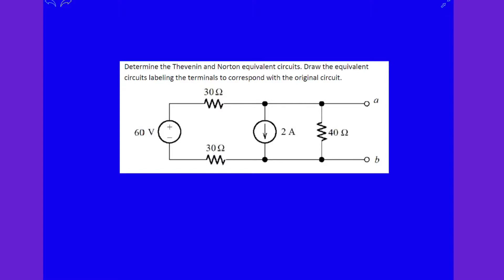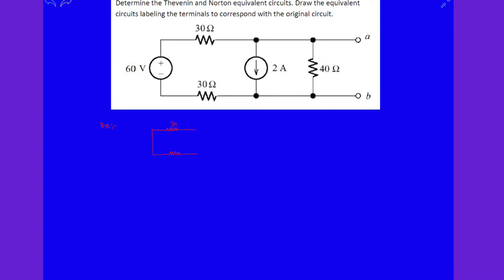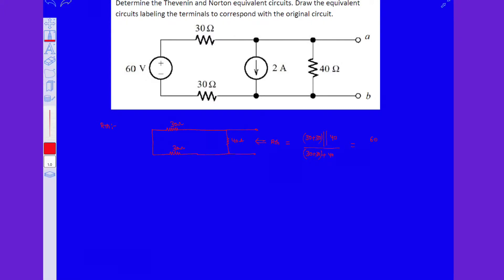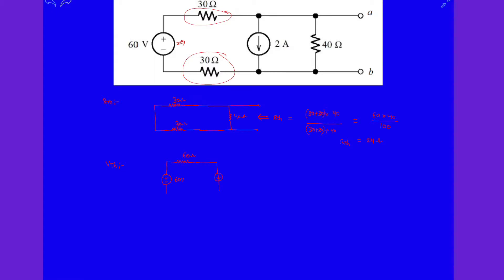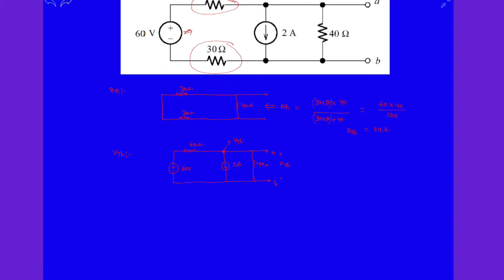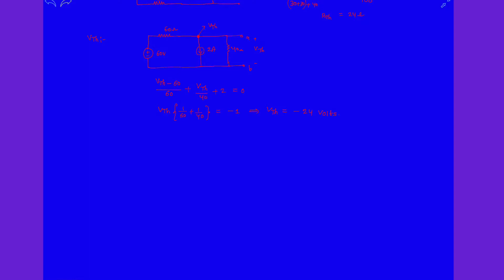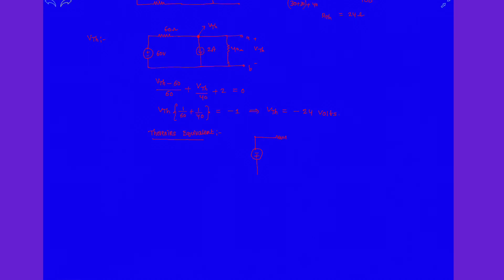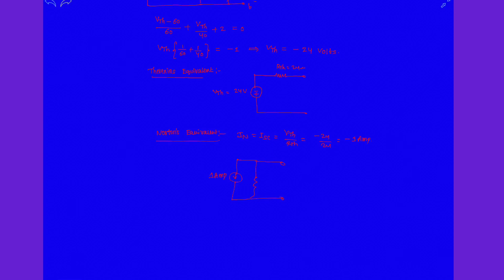Find the thevenins equivalent circuit at the terminals a-b